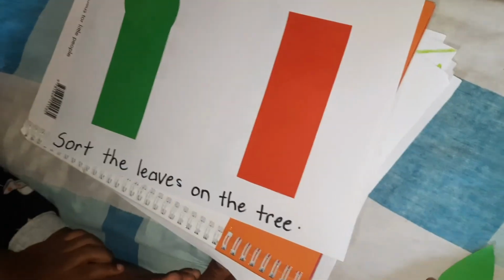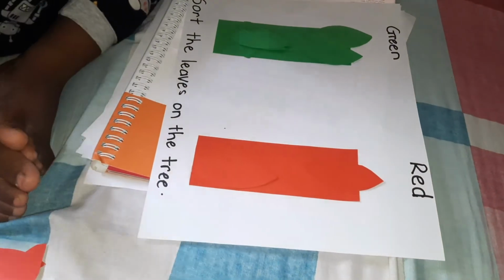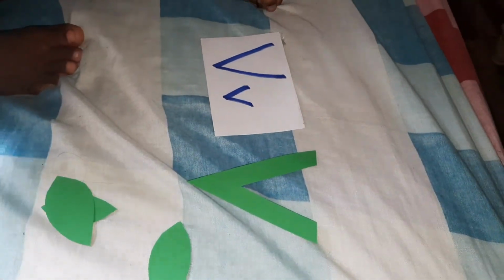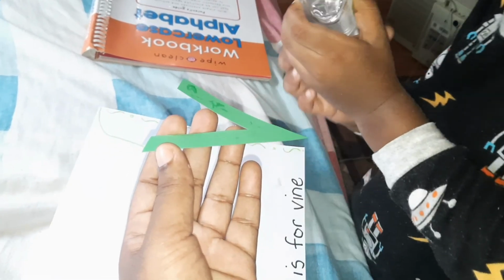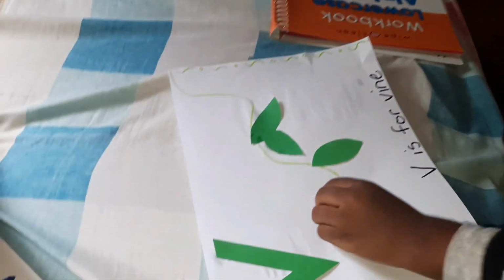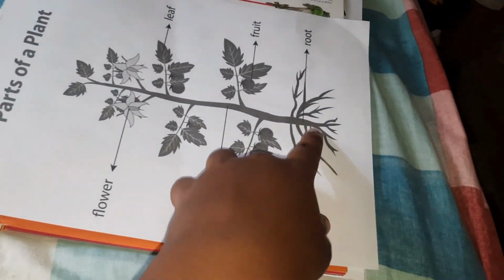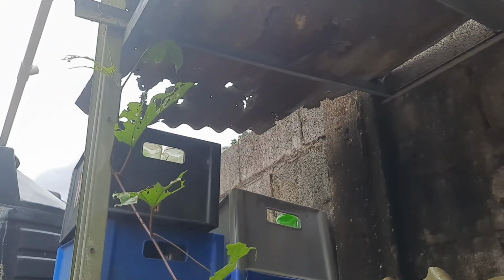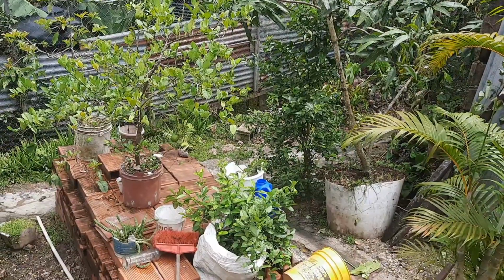Learning about Plants🌱🪴 | Fun Activities | Learn and Play 😊📚🖍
Hi guys Zayd missed a few days of School because he got the flu. So his teacher sent all the activities they did for the week. He had so much fun doing his work and learning about plants. Zayd loves learning, so Mom tries to make it as fun and exciting so he will have a blast.